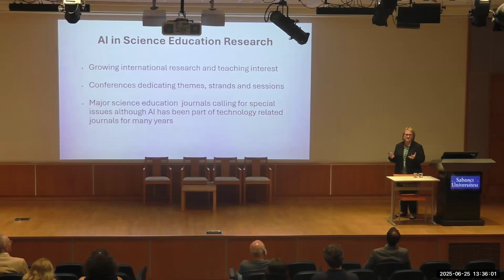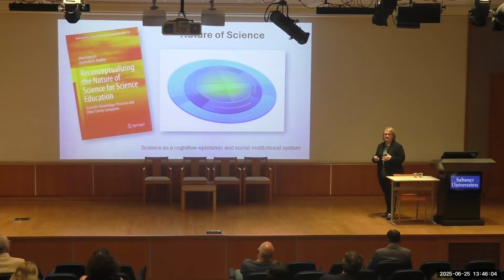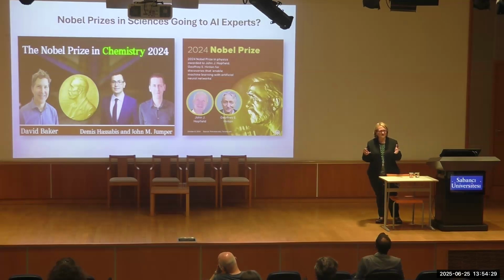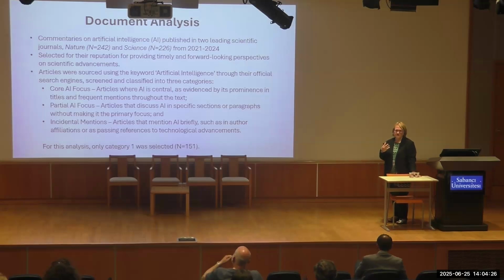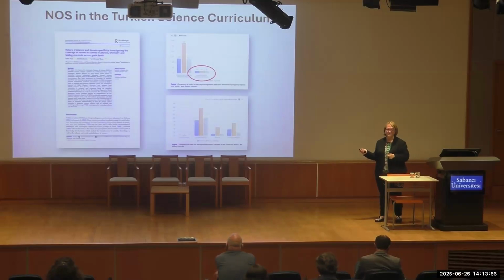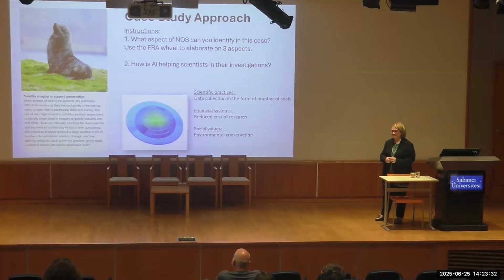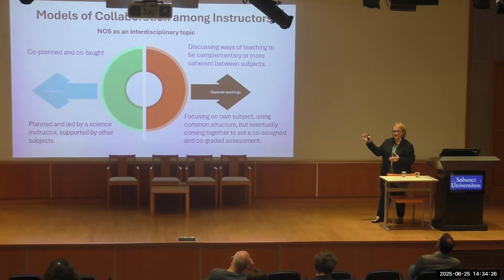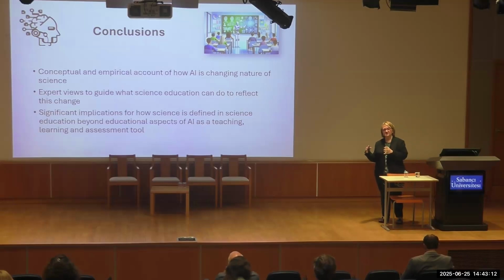"How Artificial Intelligence is Impacting Nature of Science?" by Sibel Erduran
Artificial intelligence (AI) has become a major driver of societal acceleration, significantly impacting both science and science education. In her presentation, Sibel Erduran illustrates how AI is currently being used by scientists to generate hypotheses, design experiments, and collect and interpret data in ways that were not previously possible through traditional methods alone. She also explores the implications of these developments for science education, offering thought-provoking examples on how the nature of science is evolving in the age of AI.

Keynote by Sibel Erduran, organized by Foundations Development Directorate, which took place on June 25, 2025.